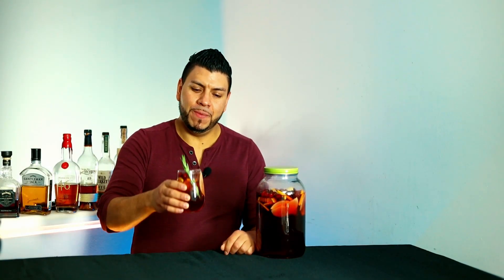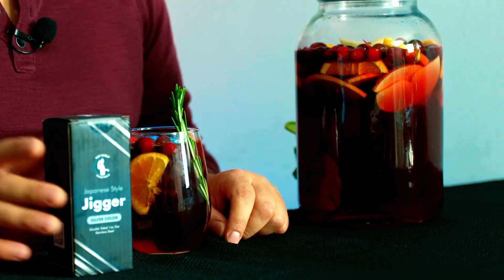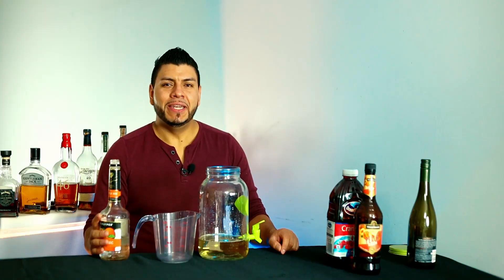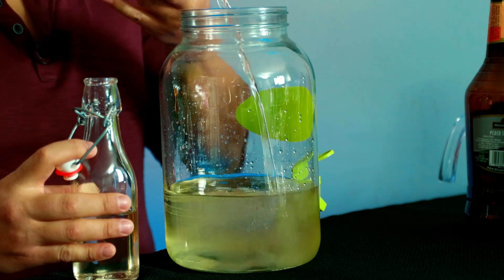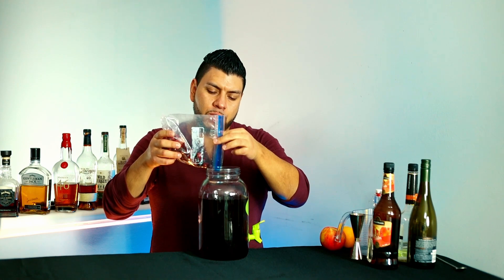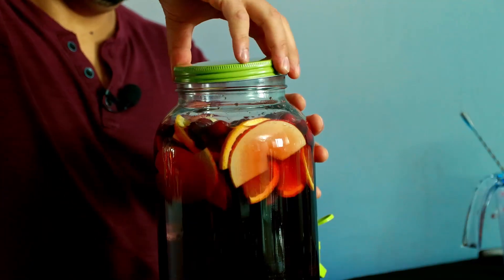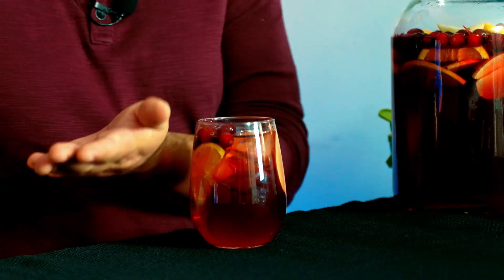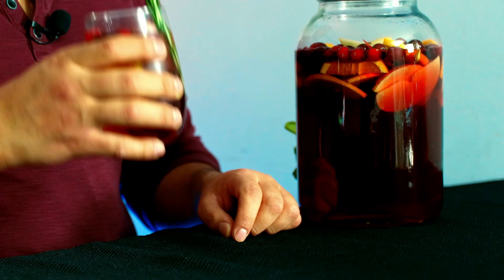Cranberry Sangria | Easy Pitcher Sangria Recipe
Cranberry sangria. In this video I show you how to make a quick and easy pitcher sangria recipe for a crowd. This is the best sangria to drink year-round specially for the holidays including thanksgiving.

Cranberry sangria recipe:
1 bottle white wine (I used sauvignon blanc)
4oz orange liquor
8oz peach schnapps
2oz simple syrup (optional)
55oz cranberry juice

Fruits: Cranberries, orange, apples
Garnish: rosemary